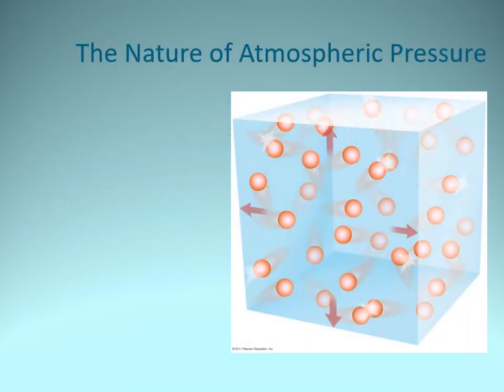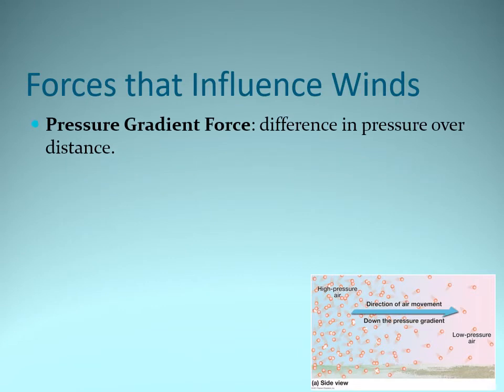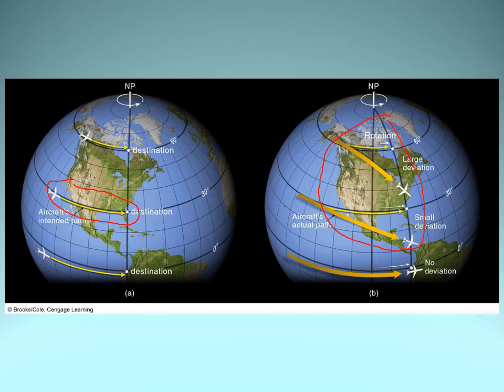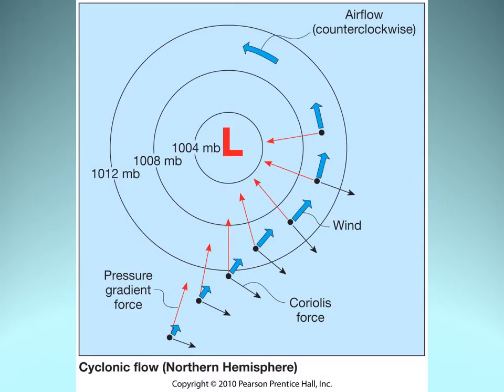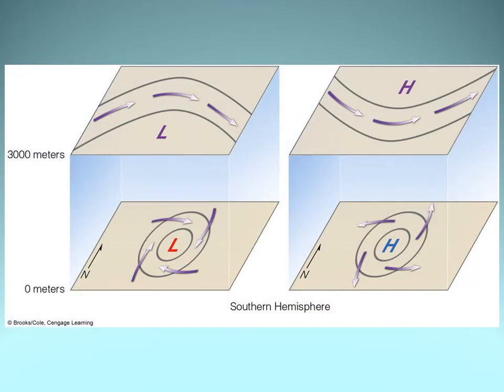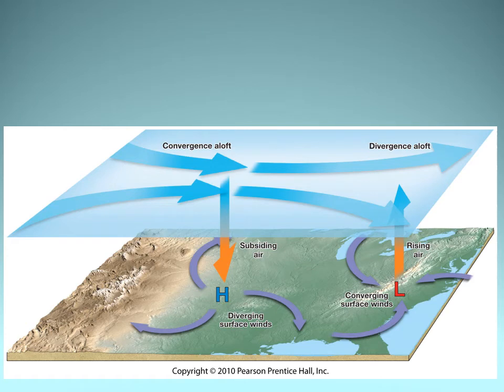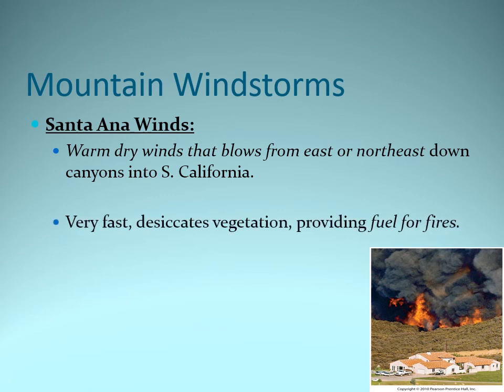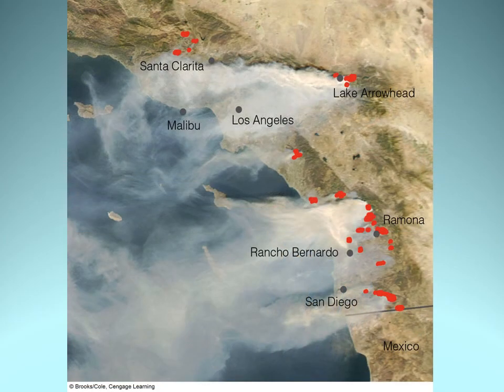Geog23 set04 ch07 08 17 Online Updated